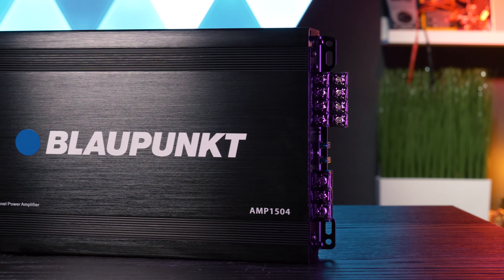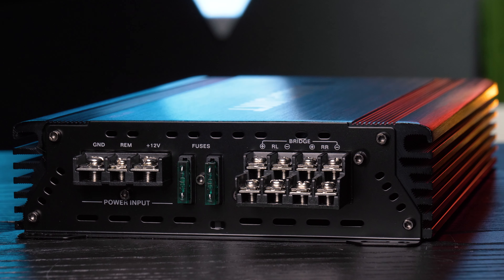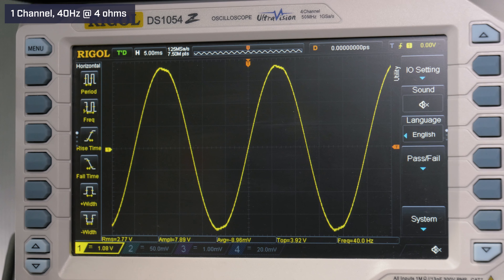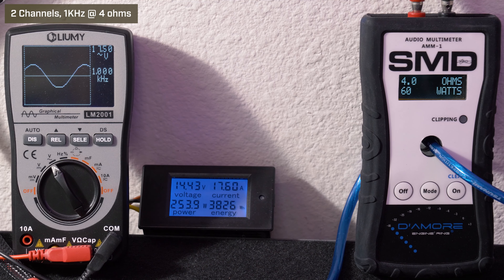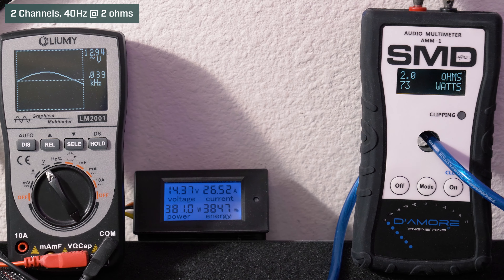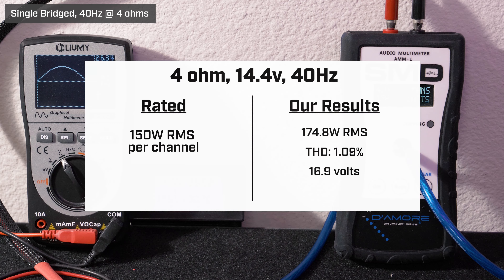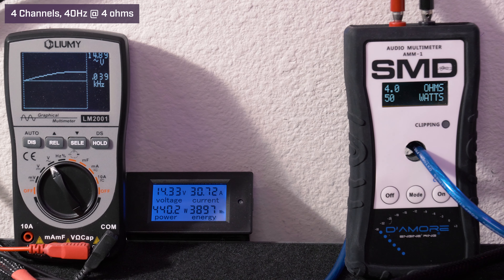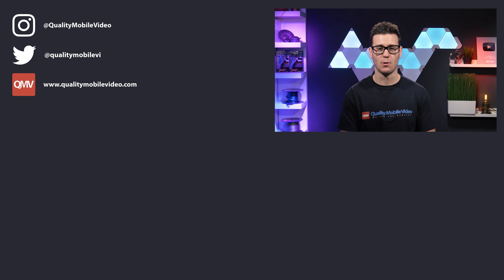WALMART Amp! Blaupunkt AMP1504 - Real RMS Output Test - Frequency Response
Does the Blaupunkt AMP1504 really put out 300W RMS x 4 @ 2 ohms?? Or is there a reason why its only $60???